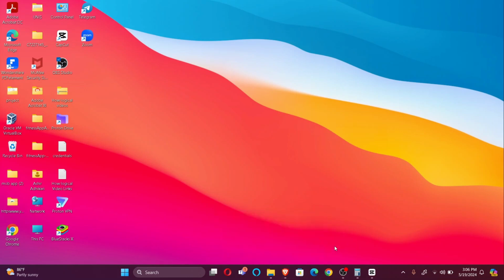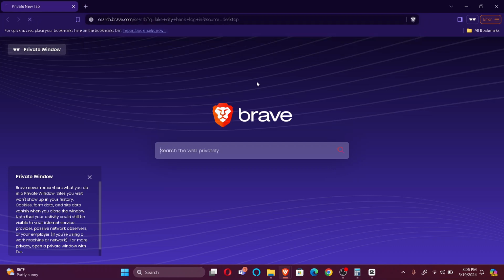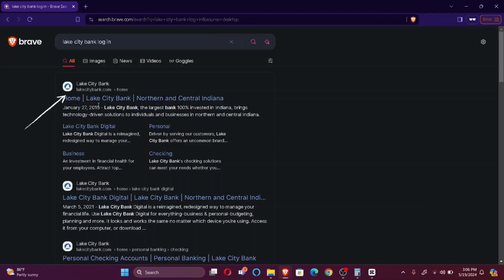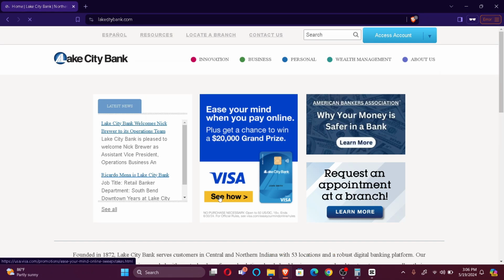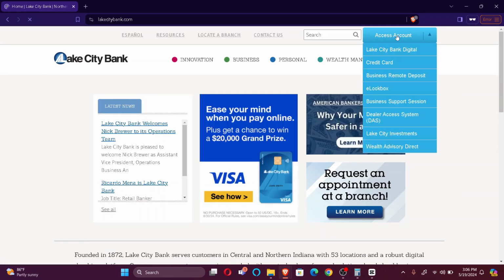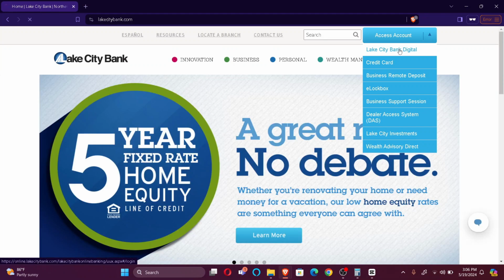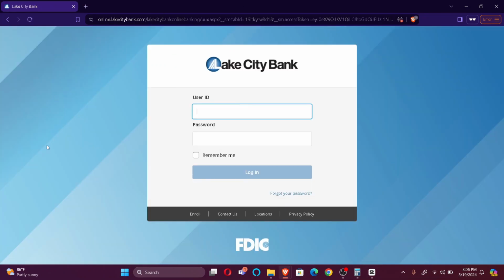Lake City Bank Login | How to Sign in to Lake City Bank Online Account in 2024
Watch this video to learn how to login to your Lake City Bank account. We’ll provide detailed instructions for accessing your account online and via the mobile app. Manage your banking needs with ease by following our step-by-step login guide.